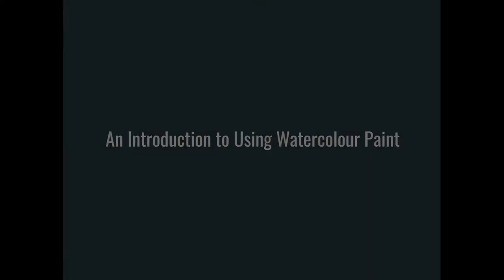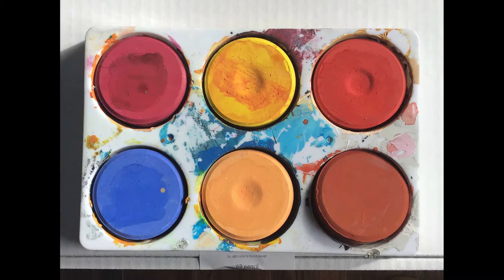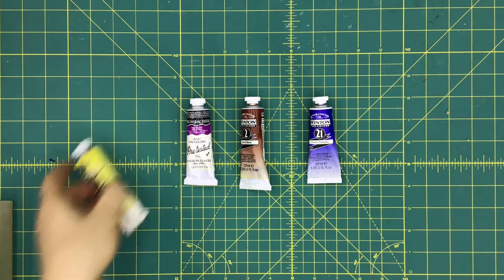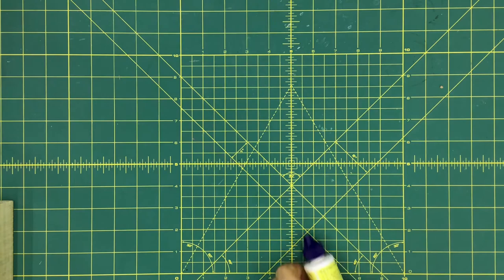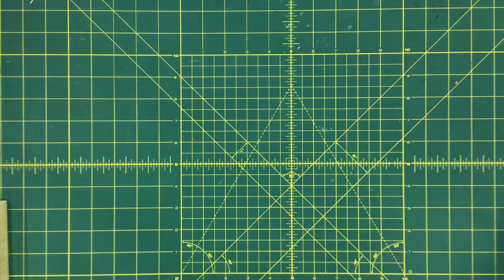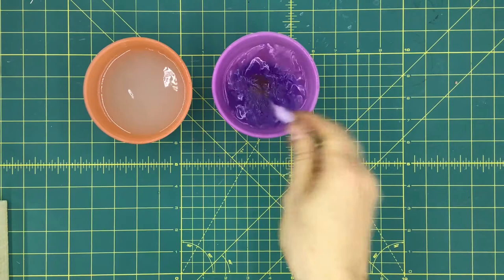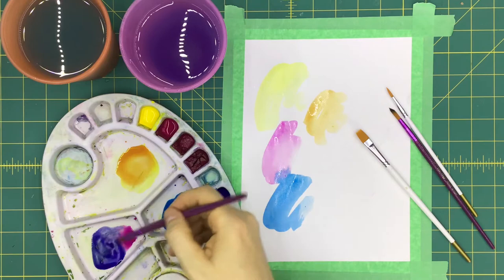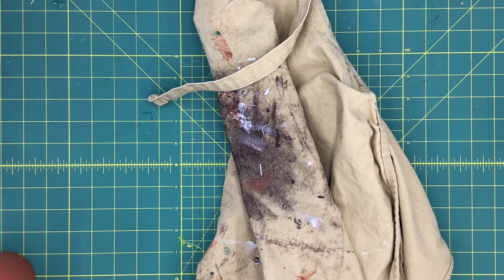Introduction to watercolour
Visual Arts 10 at Citadel High School.
Halifax, Nova Scotia, Canada.